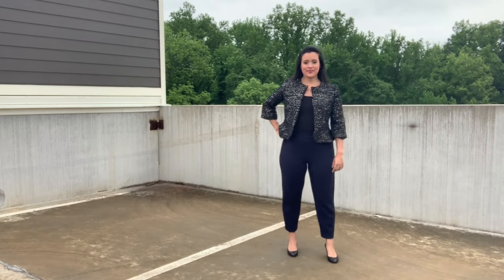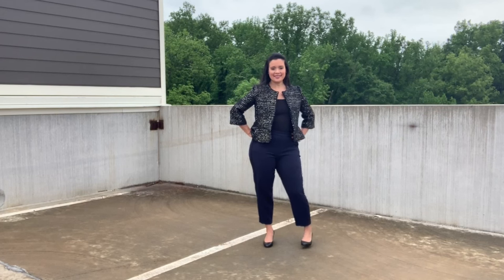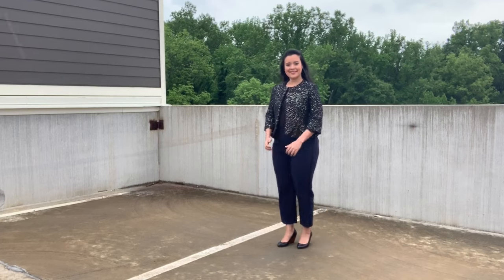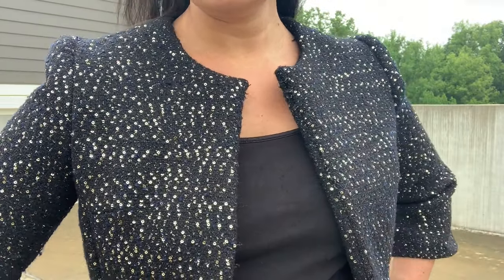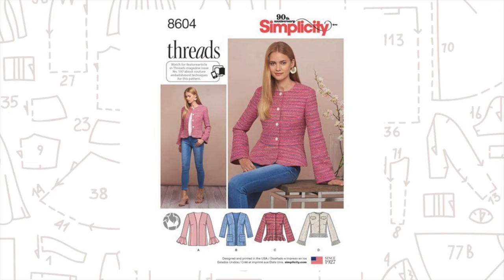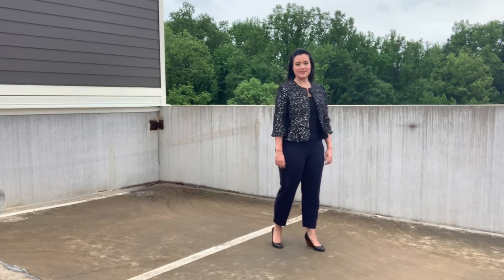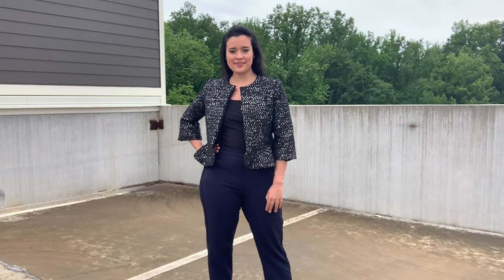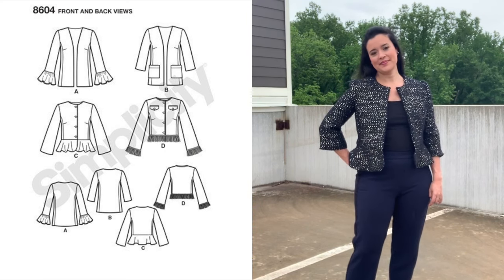Simplicity 8604 in Sequin Boucle | Sewing Pattern Review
I was so excited to make this jacket and I can't wait to show ya'll how it turned out!

Sequin Boucle, no longer available